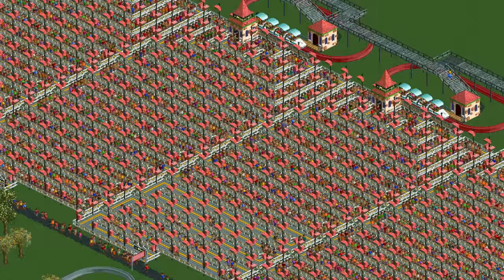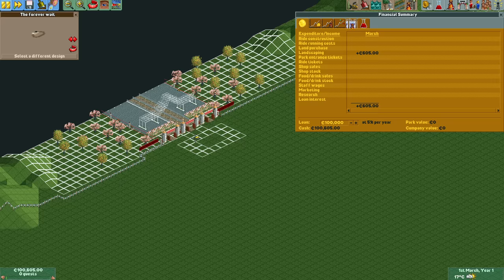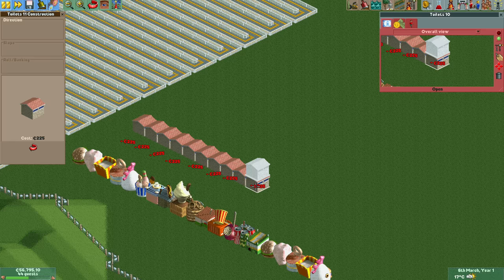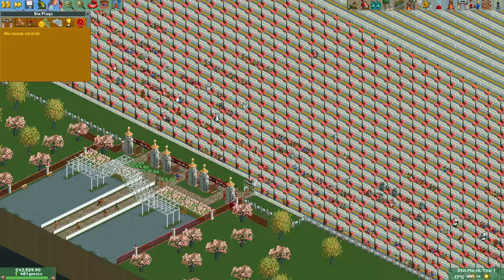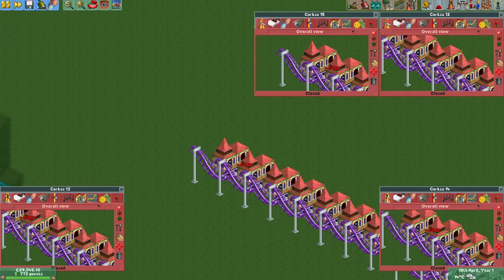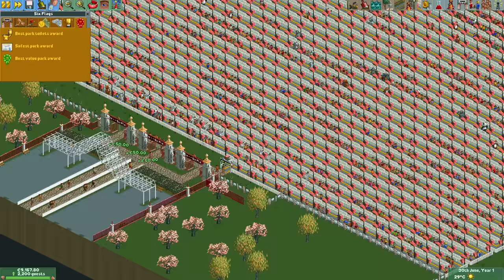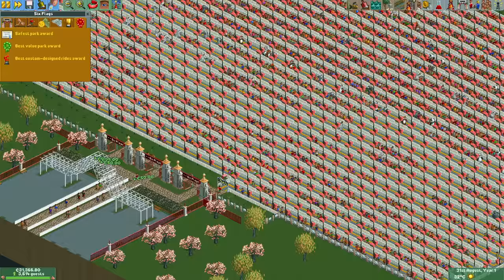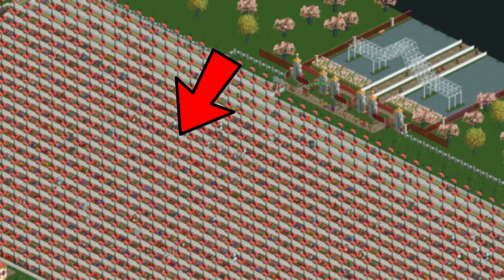How many Guests can you get in One Year in RCT2?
With an entirely optimized park, how many guests can you get in one year in RollerCoaster Tycoon 2?